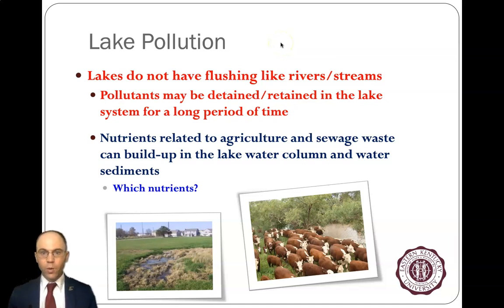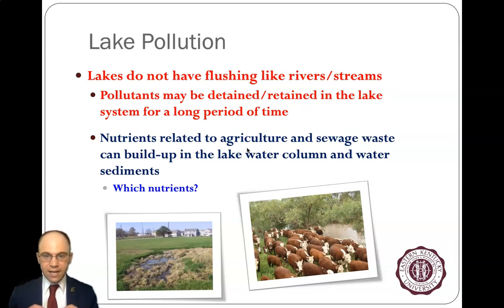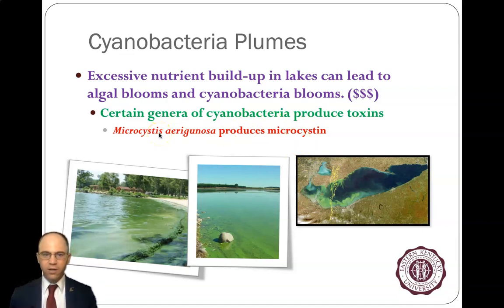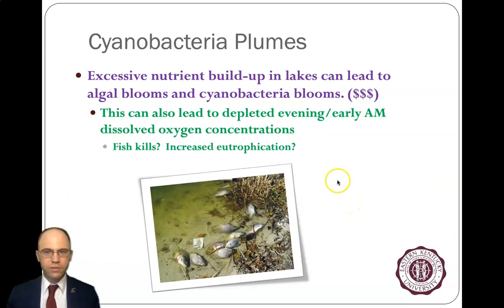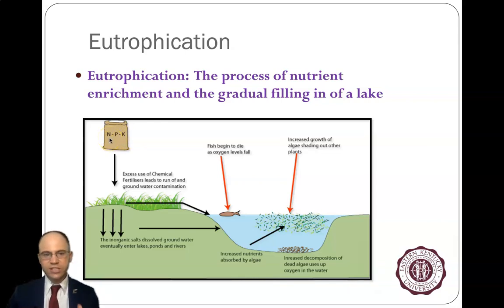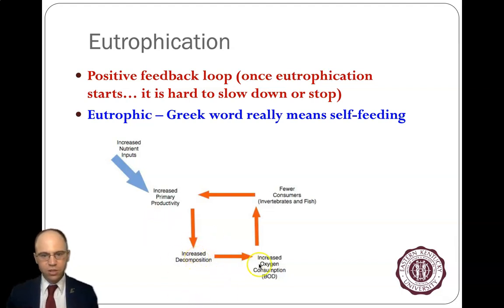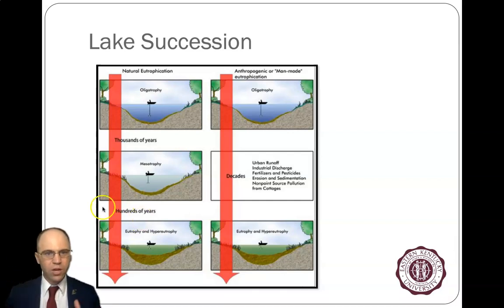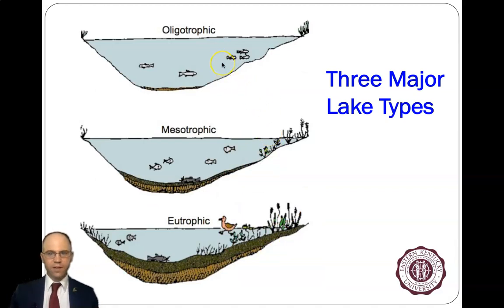Lake Pollution Video1